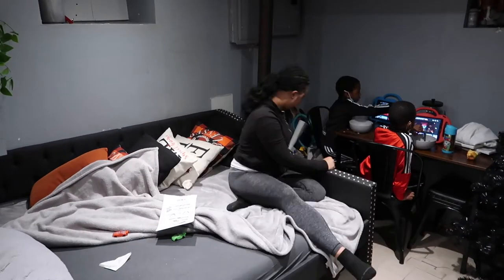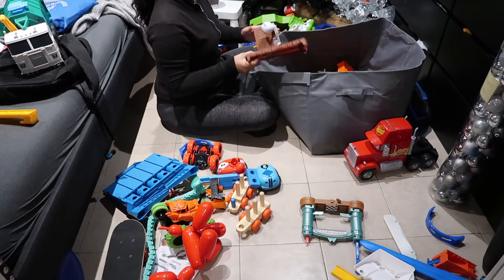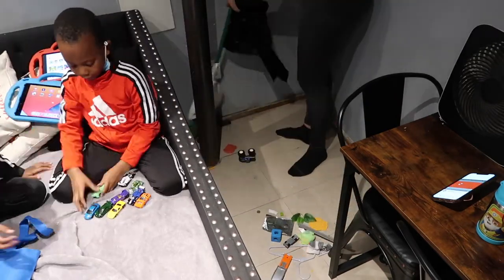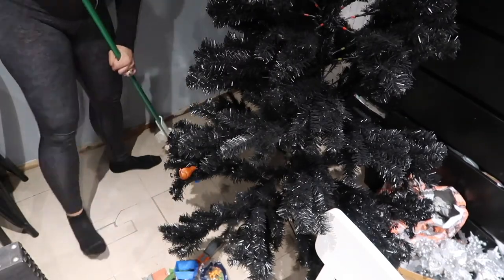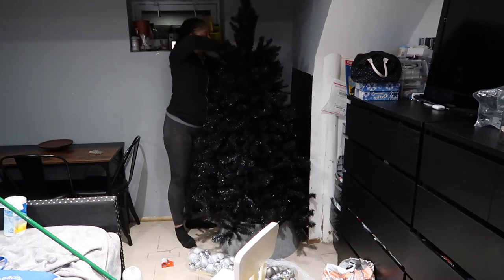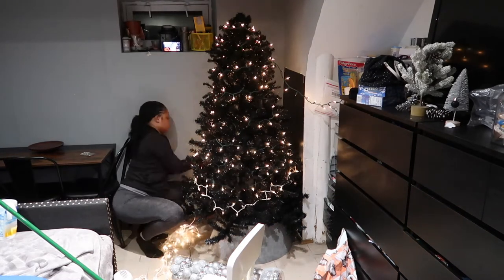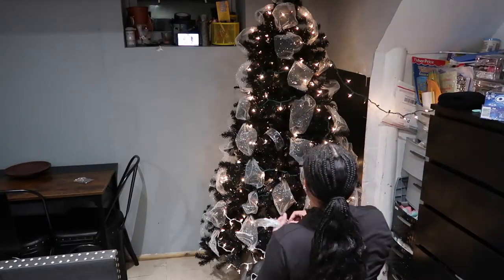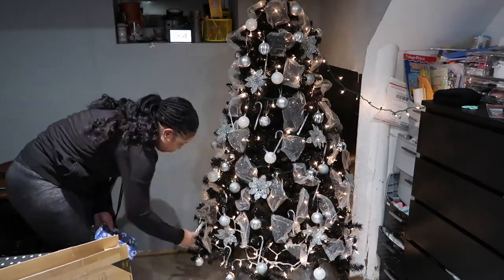2021 DECORATE WITH ME: BLACK CHRISTMAS TREE || BLACK AND SILVER CHRISTMAS DECOR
Welcome and/or welcome back

todays video will be my christmas tree decor. i wasnt in the christmas spirit but this surely will.

I can say this laundry place do clean a lot and provide the supplies for you to do it yourself if you would like.

today is finally the day i share my home decor and how i put it all together.

Toy Bin
Cleaning brush
OXi stain remover
MK bucket Bag
Cord hider
Clear Lazy Susan
Toilet scrubber
Fridge decor
Wood Home sign
Silver garland
Equipment:
Filming: IPhone 8 & Iphone 11
Editing: Imovie, Snappa, carva and Pic Monkey.